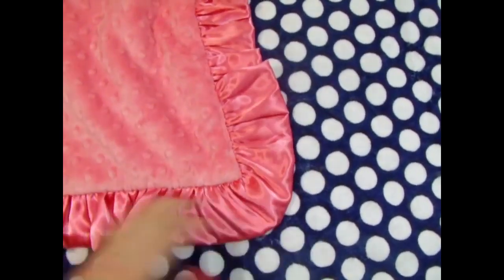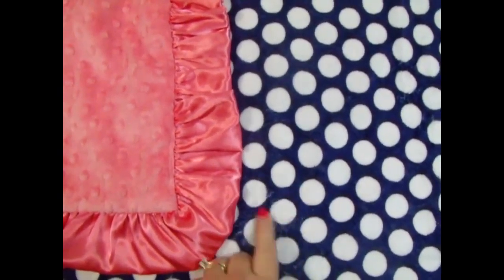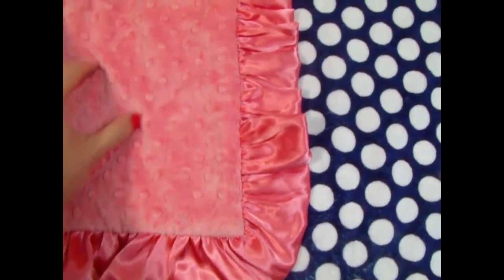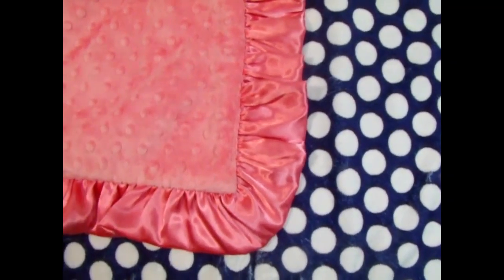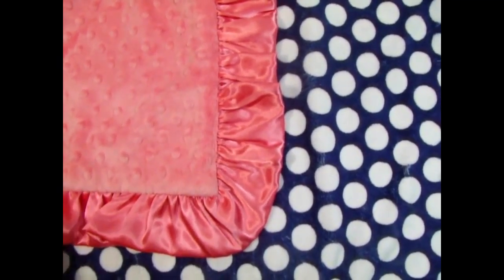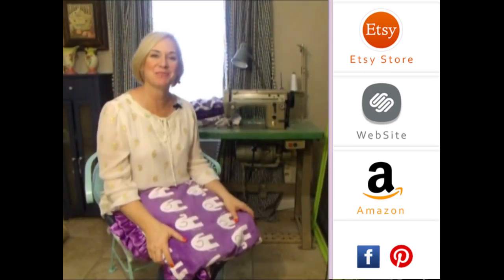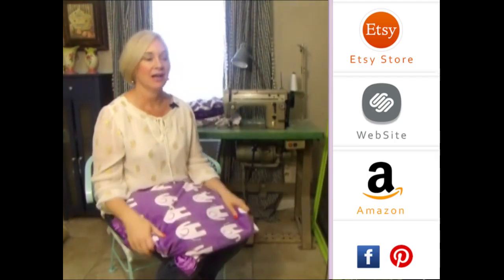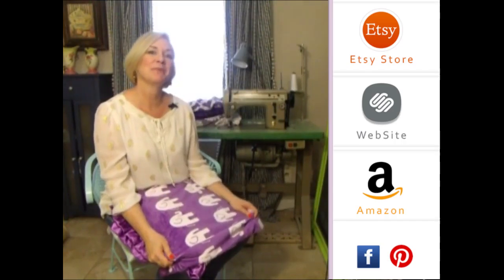Cobija Personalizada Rosada con Azul Marino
100% Hecho a mano - Usamos los mejores materiales disponibles, escogemos con cuidado nuestros maquinas bordadoras, “picot edge“ y maquinas de coser, asi como nuestros provedores. Encontrar buenos proveedores toma tiempo, desde las bobinas al hilo que usamos en nuestro bordados, hasta las cosas que ni se verán en el producto final, usted puede estar segura que hemos puesto mucho esfuerzo en hacarte llegar la mejor calidad. Nuestra línea de Minky es Koreano - no la que se encuentra fácilmente en las tiendas de tela, ya que el  Minky Koreano es más grueso, y aguanta el uso rudo que le dará su bebé.